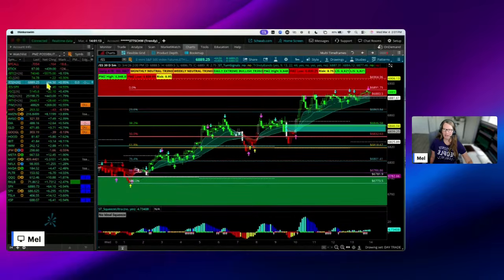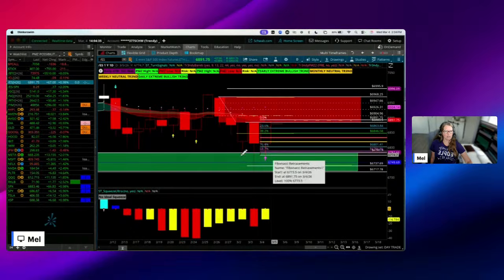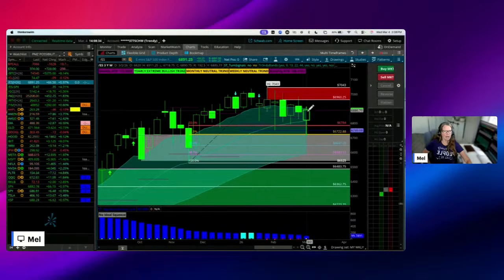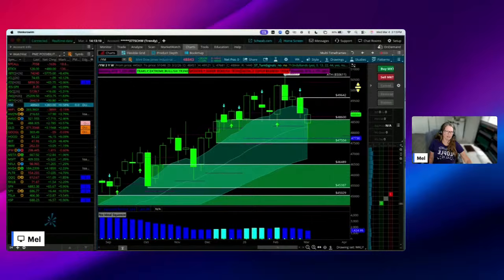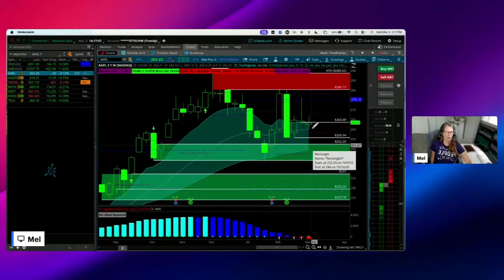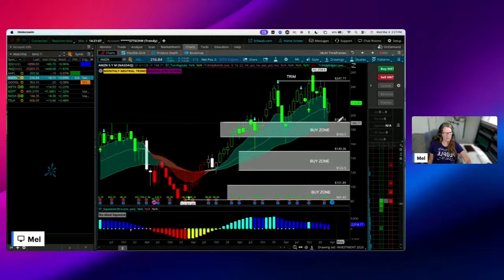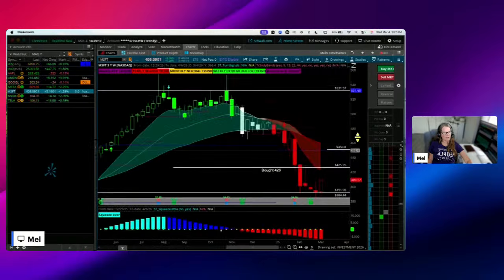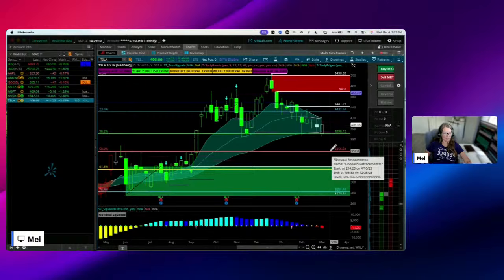Hidden Mag 7 Buy Zones That Trigger Bounces [LIVE]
Price doesn’t bounce “randomly” — it reacts to zones. In this LIVE session, Melissa Beegle breaks down the hidden buy zones she watches on the Mag 7 + major indexes, and shows you how to spot the areas where price often snaps back and offers defined-risk entries.
If you’ve been getting chopped up buying too early (or chasing after the move), this is built to help you map the only areas worth paying attention to — and the red flags that tell you a zone is about to fail.